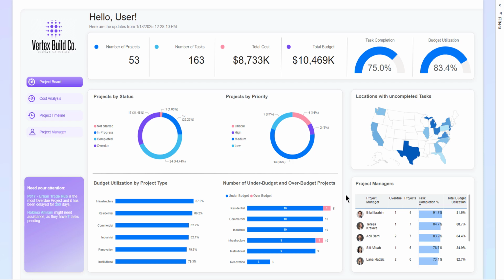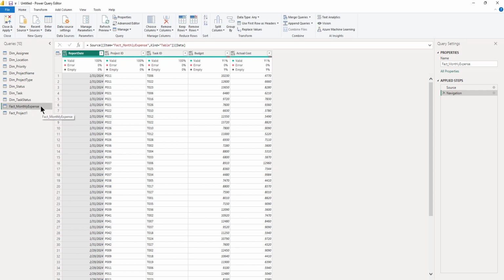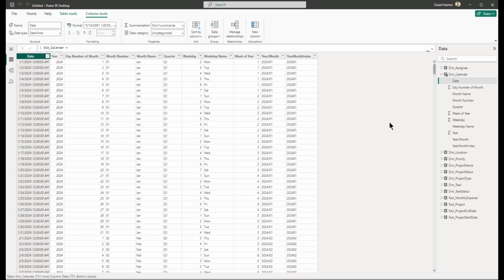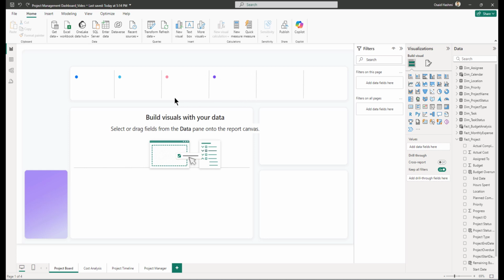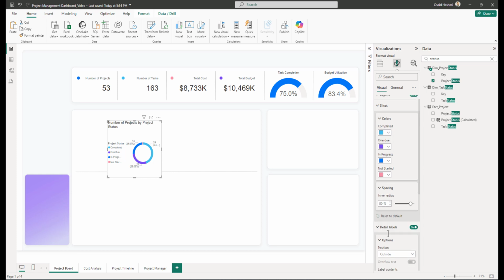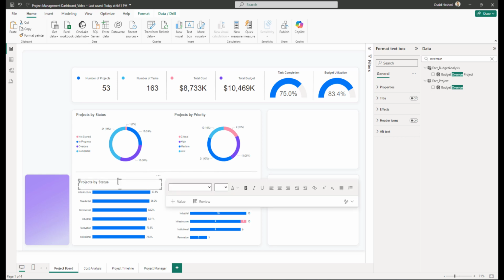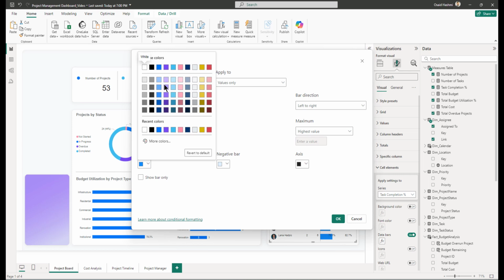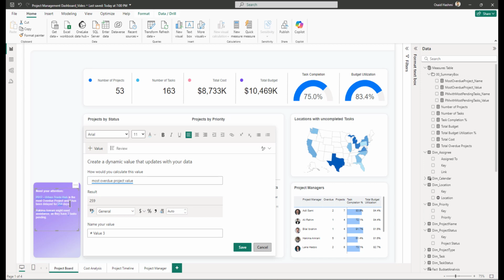Step-by-Step Power BI Tutorial: Build a Project Performance and Budget Dashboard | Part 1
We unlock the power of Power BI with this step-by-step tutorial to create a professional Project Performance Dashboard.
Perfect for beginners, this guided project walks you through important steps—from importing data to building visuals that track budget, costs, project timelines, and manager performance.
By the end of this tutorial, you’ll have a fully functional dashboard that provides actionable insights for project management and budget analysis.

Let's learn together and grow together in our Power BI journey. :)